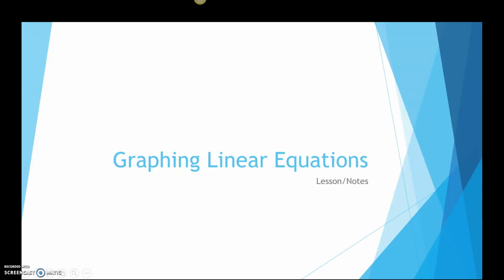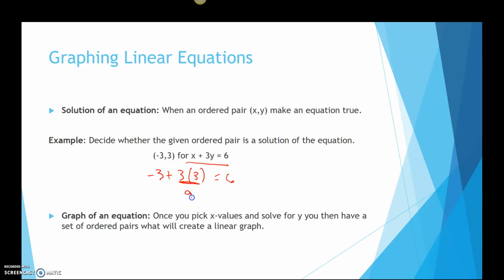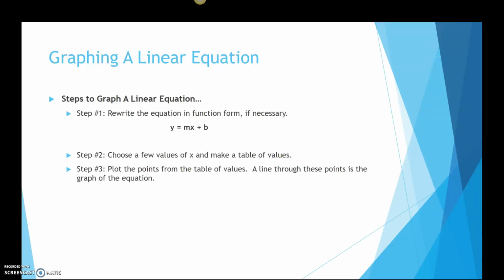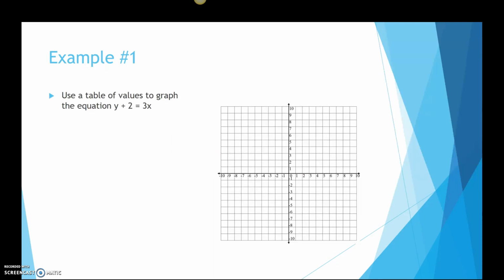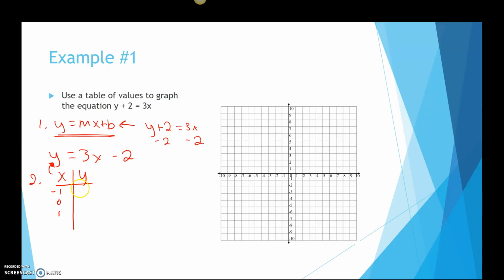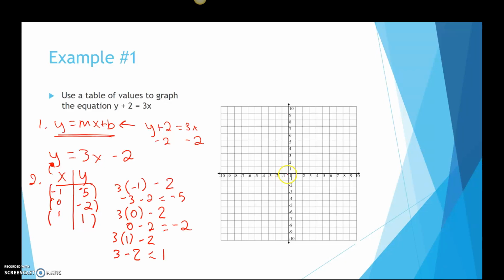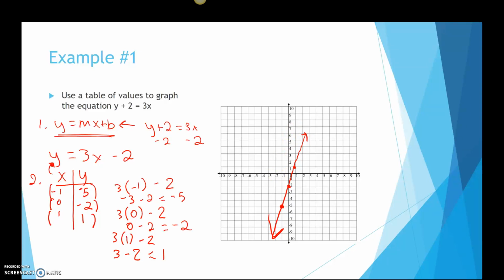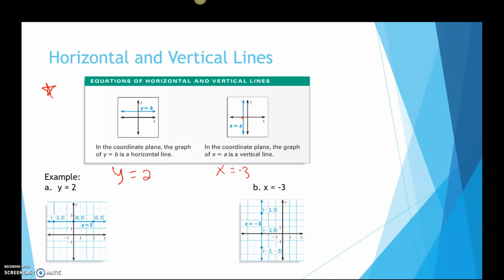4.2 Graphing Linear Equations